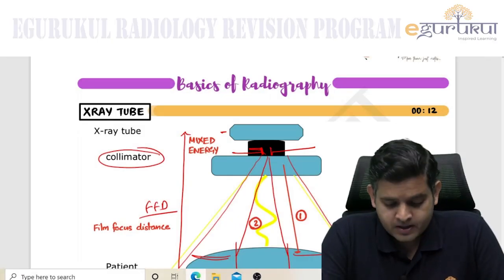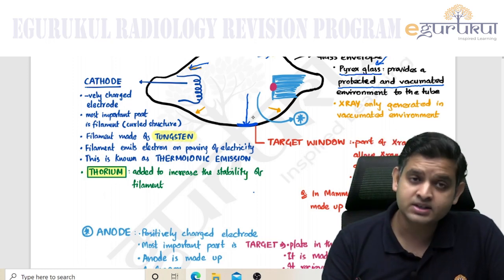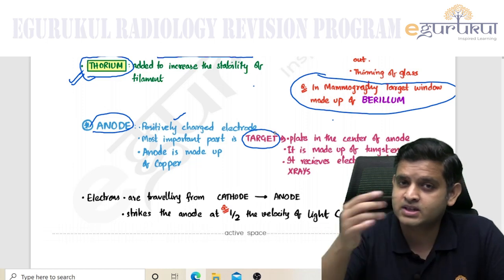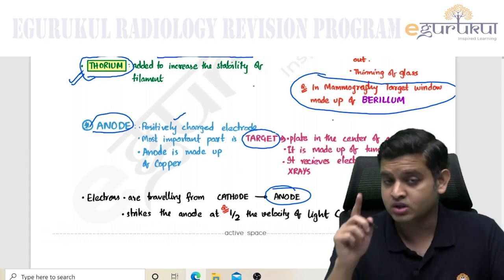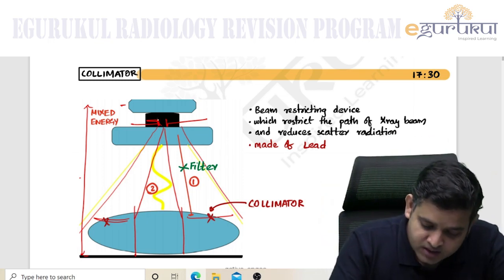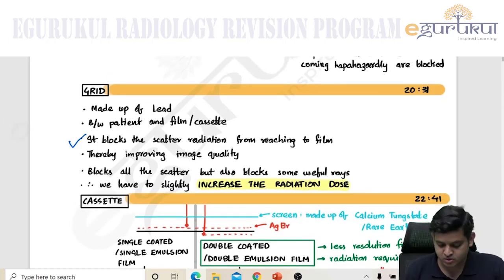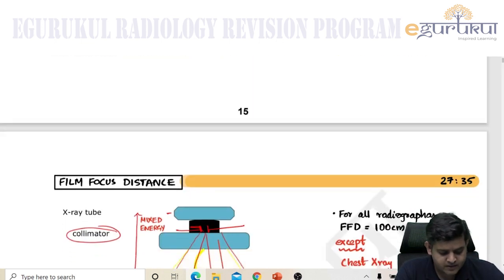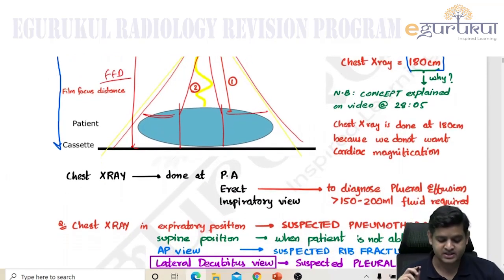Last minute revision program | Basics of Radiography by Dr.Rajat Jain | DBMCI | eGurukul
LMRP | Basics of Radiography by Dr Rajat Jain | DBMCI | eGurukul
LMRP is a short duration revision program focused on last minute revision before NEET PG/ AIIMS/JIPMER/ PGI examination. Duration of entire content will be around 250 to 300 hours. Now Talking about the Radiology for Rapid revision in LMRP, it is covered by Dr Rajat Jain.
Dr. Rajat Jain MBBS, MD, DNB, MNAMS, FRCR (UK) is currently working as a consultant and Head, Shree Aggarsain International Hospital, Rohini, New Delhi. He is a graduate from MAMC Delhi. He also completes his Postgraduate in Radiology from the same institution after scoring Rank- 1 in Delhi PG 2007. He has done FRCR from United Kingdom. He is President of International NGO- “DOCTORS FOR YOU”. He has been Honoured by Ex- President of India Dr. APJ ABDUL KALAM AZAD with Golden Ruby Award.

Now talking about the basics of Radiography,
radiography is a beam of X-rays, generated by an X-ray generator, is transmitted through an object, for example the part of the body to be scanned. The X-rays are absorbed by the material they pass through in differing amounts depending on the density and composition of the material.